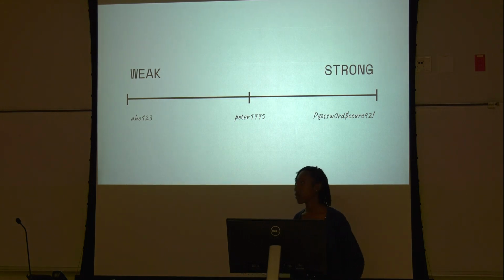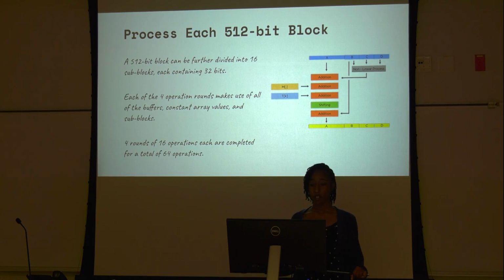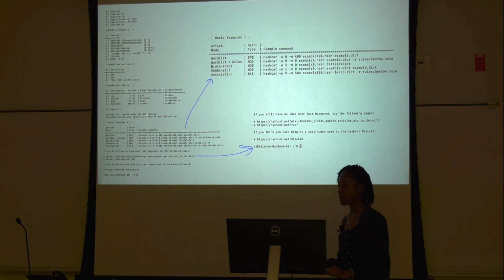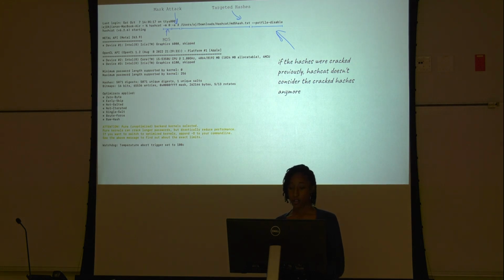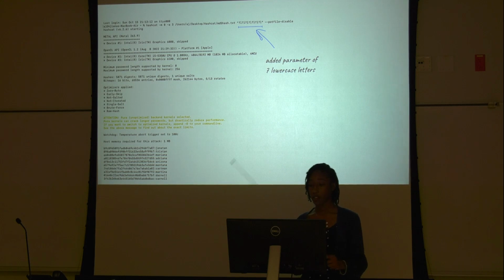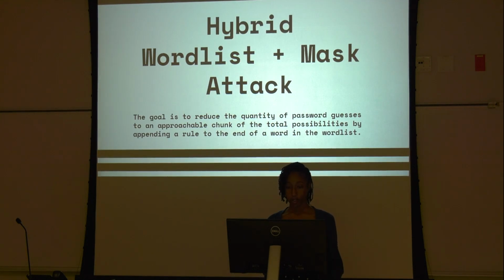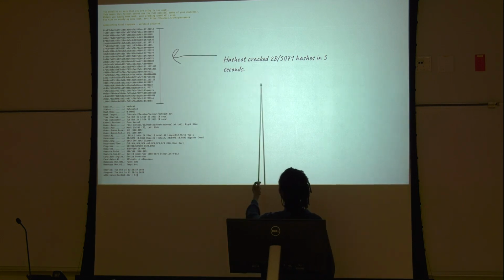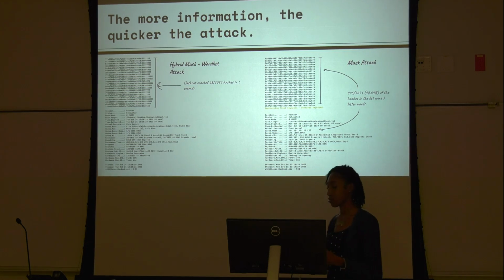Performance Analysis of Password Cracking Attacks Using Hashcat Software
Using a password cracking application, Hashcat, I will provide insight into how these cryptographic practices contribute to bolstering digital defenses by examining implementations of password hashing algorithms. I also use this presentation to highlight the vulnerabilities of weak passwords.